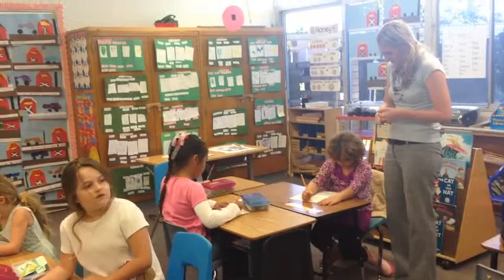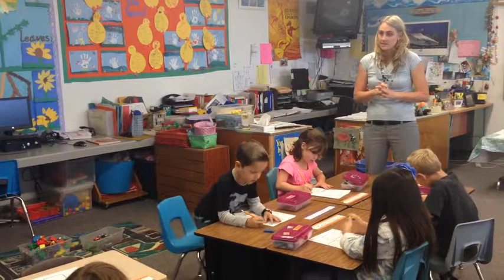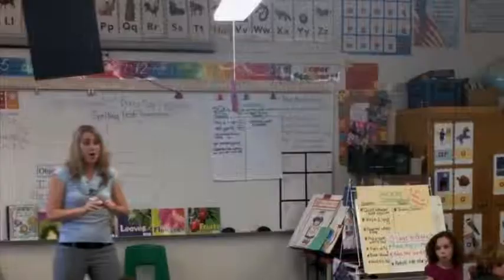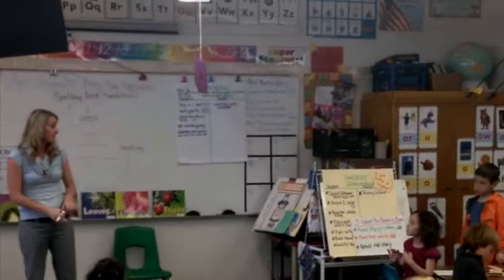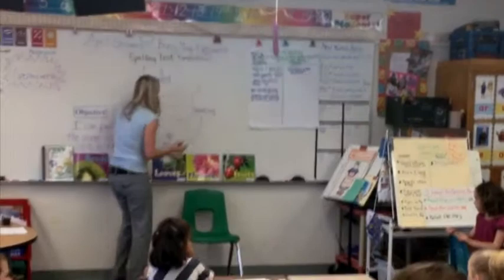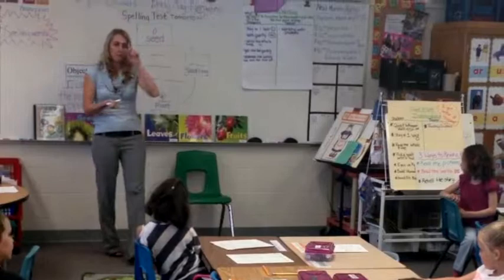KWooten Teaching 2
Reflection on Demonstration Lesson Video: Mrs. Wooten's K and 1st Grade Class, Plant Life Cycle Follow Up Teaching